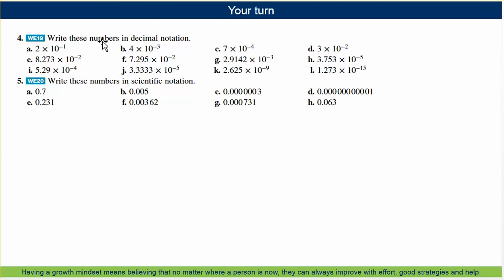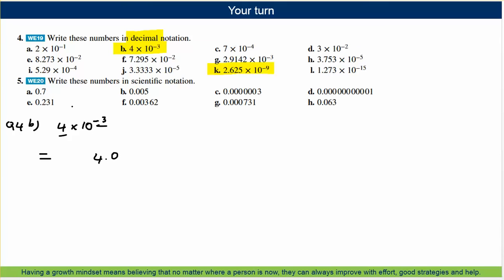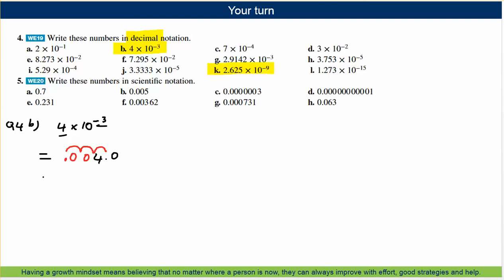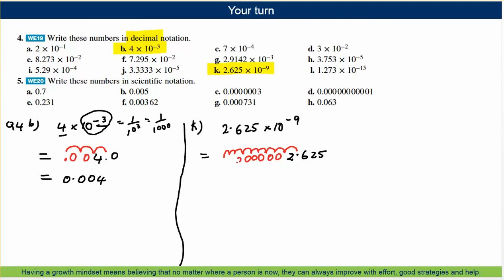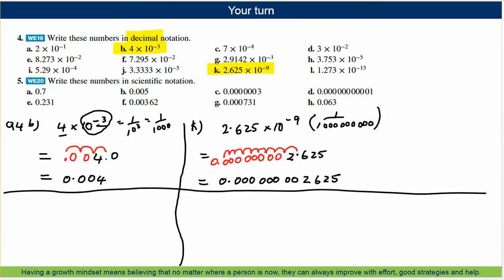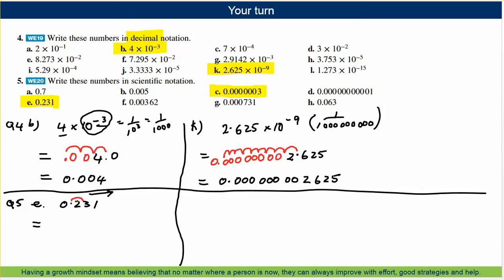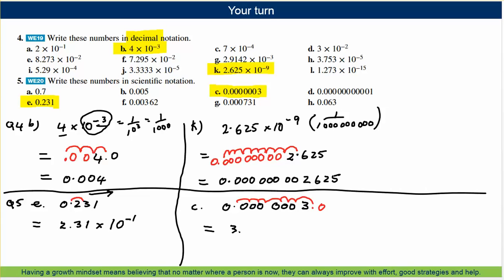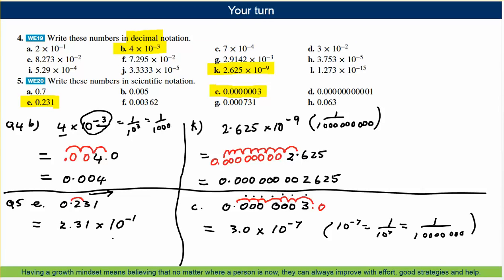Exercise 2 5 Q4 and Q5